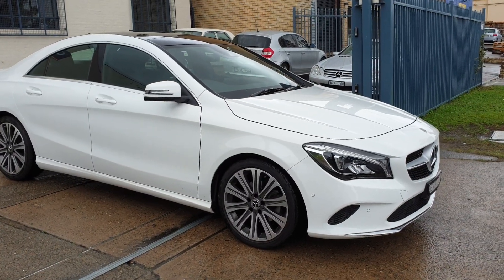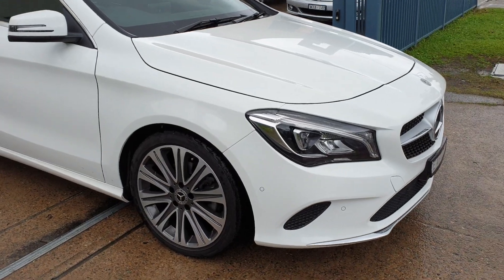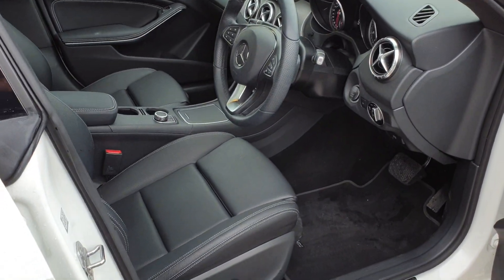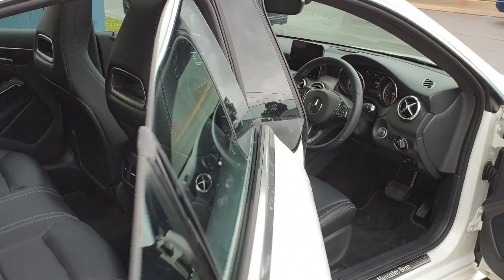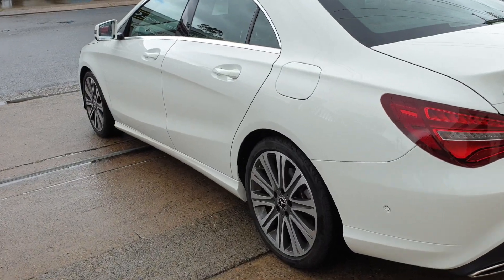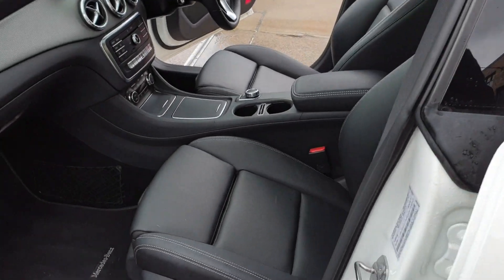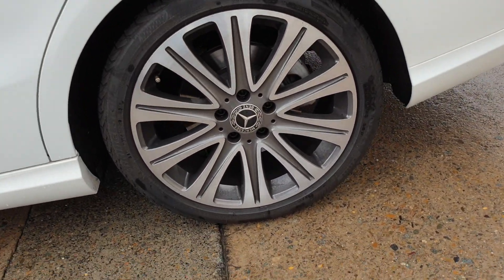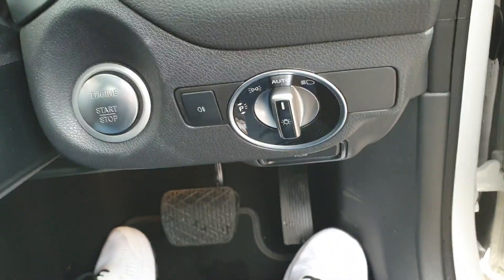2019 Mercedes CLA200